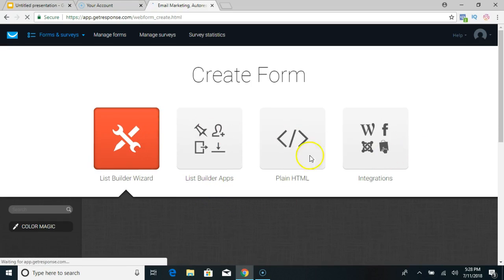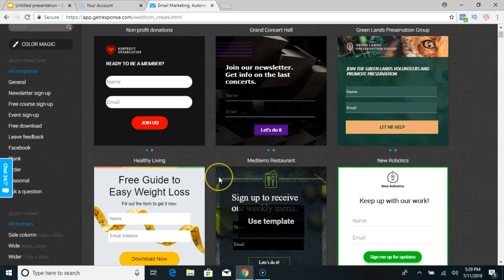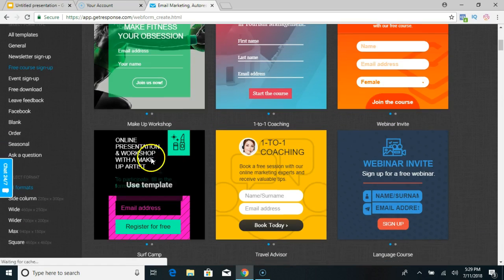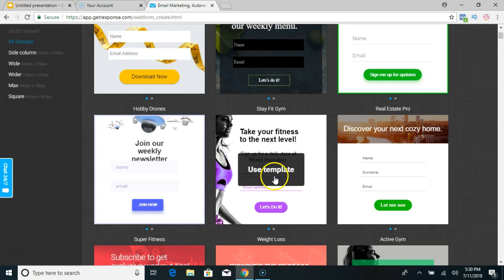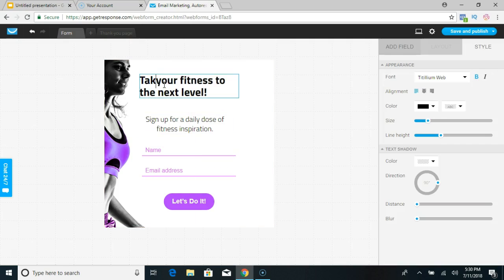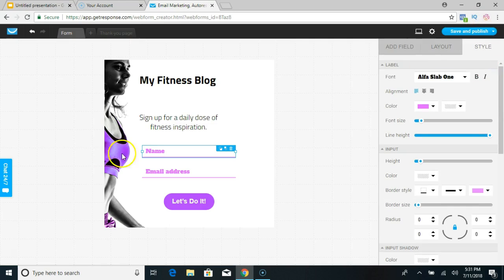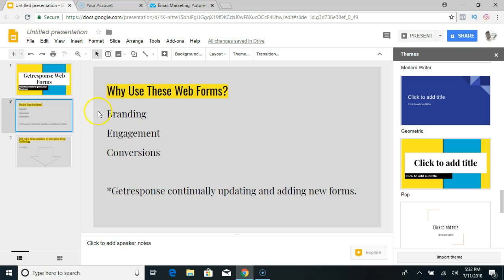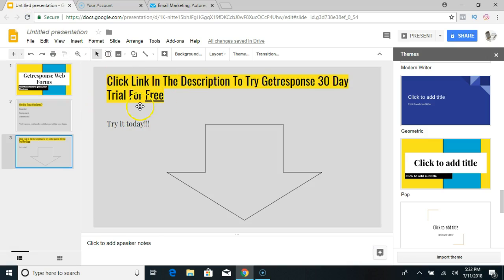getresponse landing page tutorial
Free Webinar for getresponse. Learn how to use it with this powerful webinar.